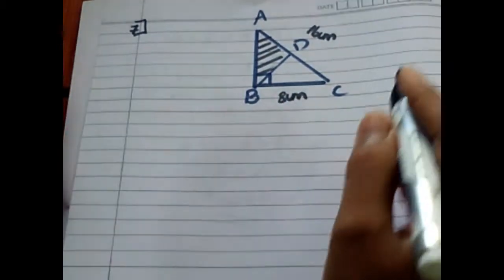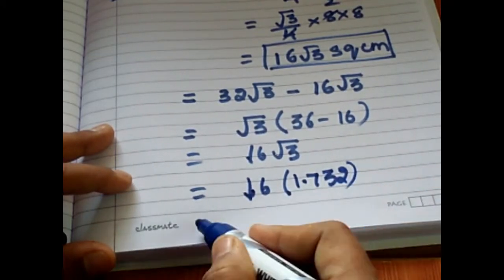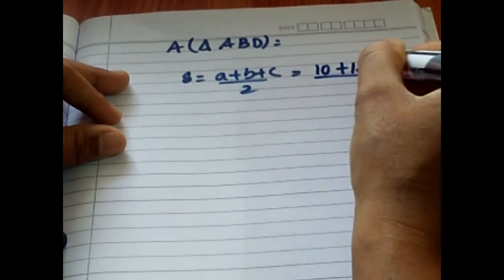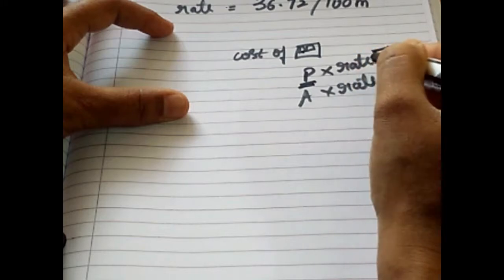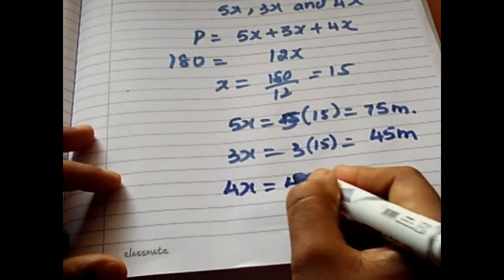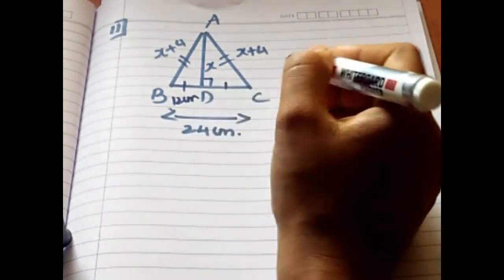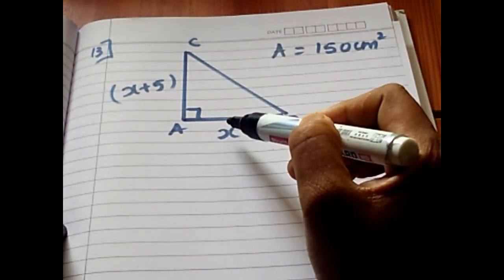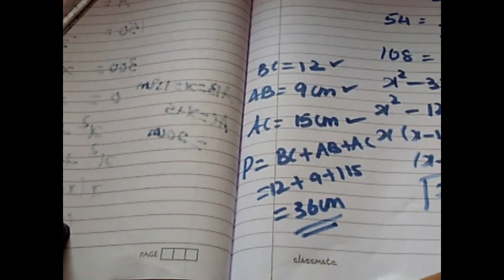ICSE CLASS 9 CHAPTER20 Part 2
Exercise 20 (A) 7 - 14